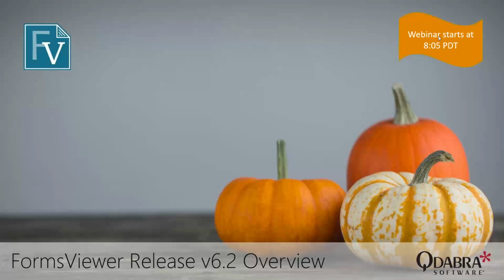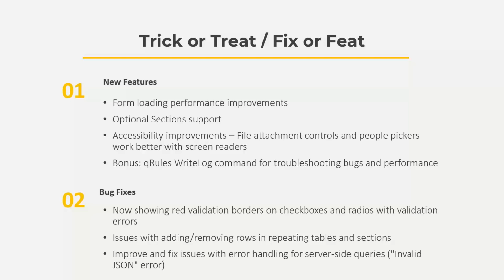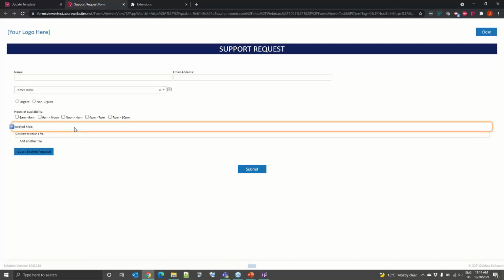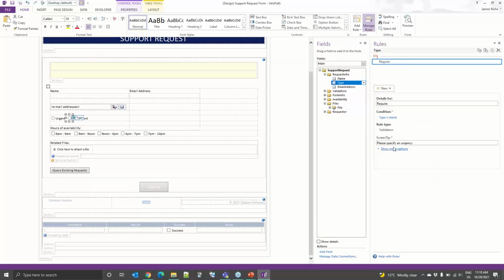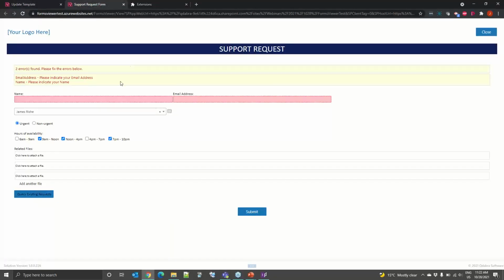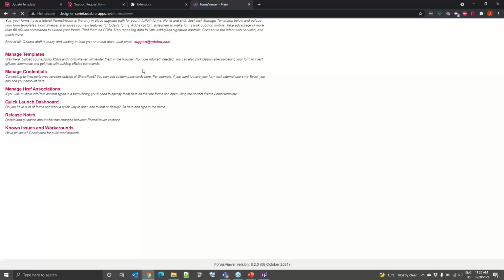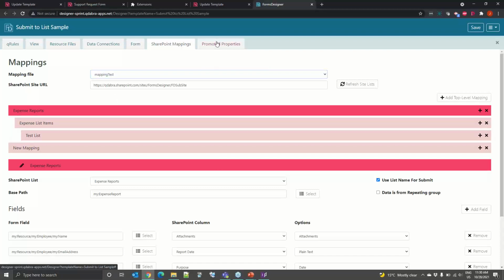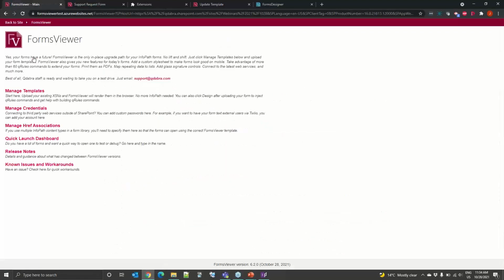FormsViewer Release v6.2 Overview: Qdabra Webinars 2021-10-28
New features
* Form loading performance improvements
* Optional Sections support
* Accessibility improvements – File attachment controls and people pickers work better with screen readers.
and Bug fixes